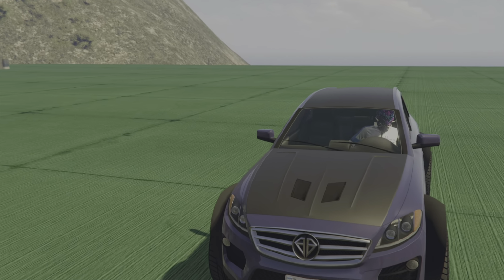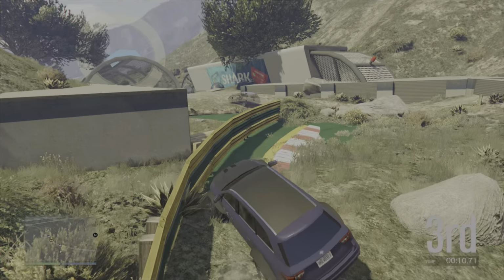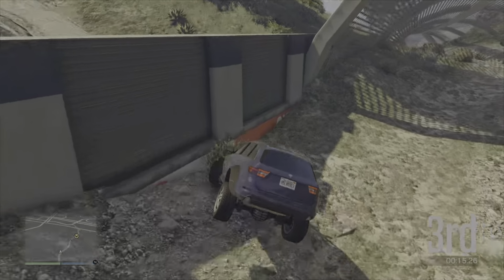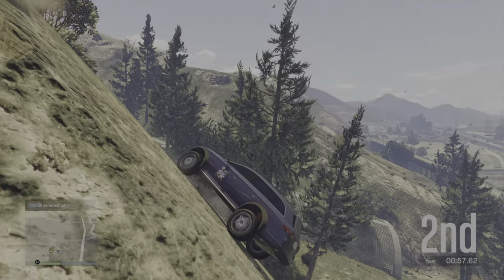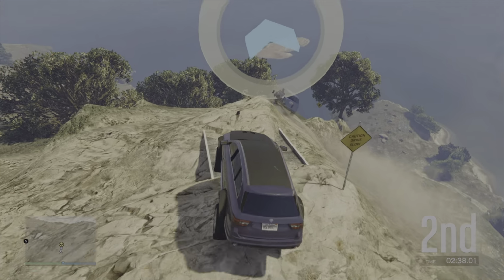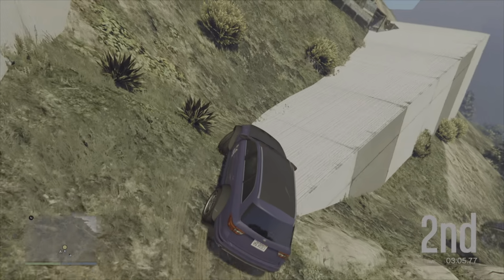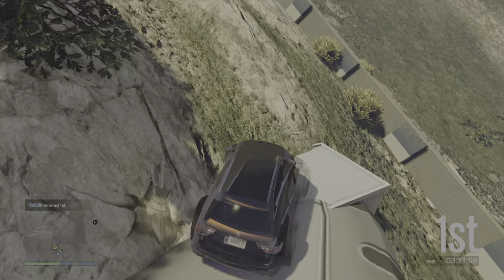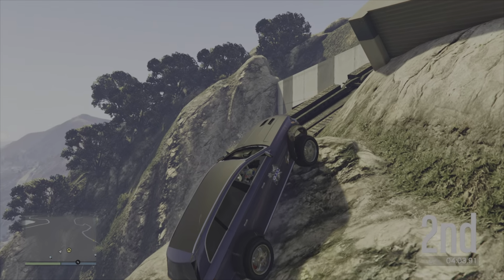}t{ Ranchero Gordo 4x4 #2 (X-4x4 Verification #3) by theicide